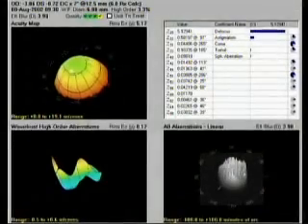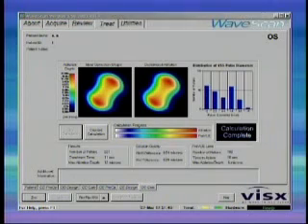CustomView Technology for Laser Vision Correction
NewView Laser Eye Center, in Reston, VA, serving all of Northern Virginia & Fairfax county, offers CustomView technology, which helps scan the eye for a more precise analysis of your vision & a more personalized approach to laser vision correction